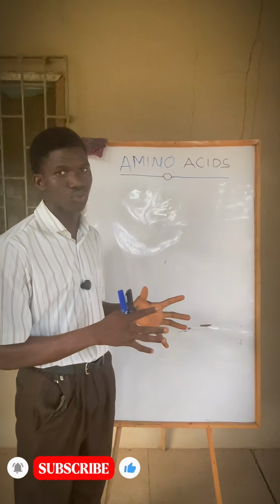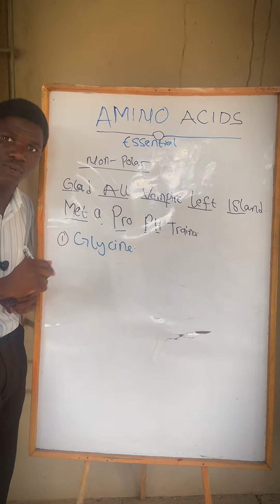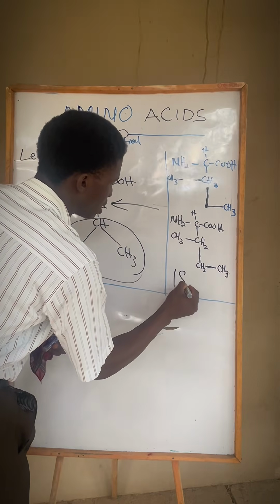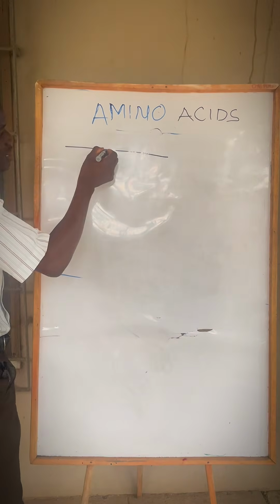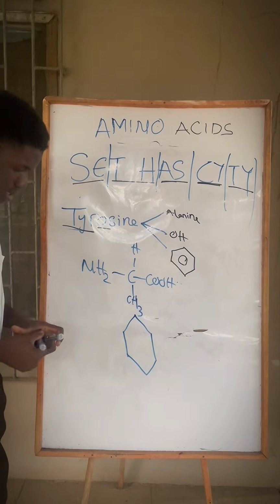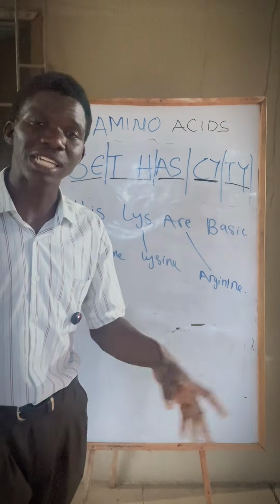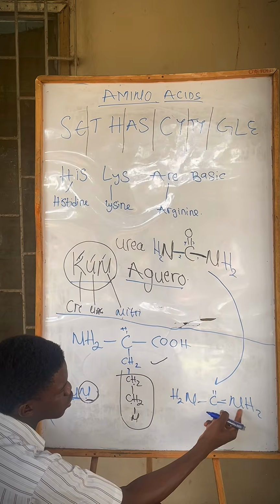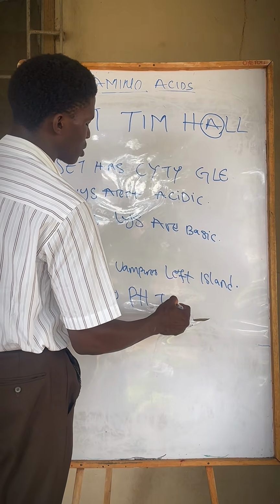Amino Acids structures Explained | Structure & Categories for Biochemistry Students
In this video, I explain amino acid structures in detail and classify them into their different categories, including essential and non-essential amino acids, as well as polar, non-polar, acidic, and basic amino acids. Perfect for biology and medical students who want a clear understanding. You’ll learn: • The general structure of amino acids • How the R-group determines their category • Detailed explanation of essential vs non-essential amino acids • Polar vs non-polar, acidic vs basic amino acids • Examples of each category and their importance in the body AminoAcids Biochemistry MedicalBiochemistry Don’t forget to like, share, and subscribe for more biochemistry tutorials!